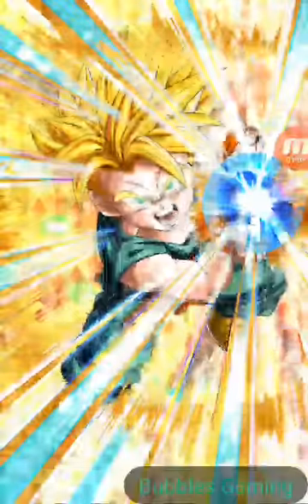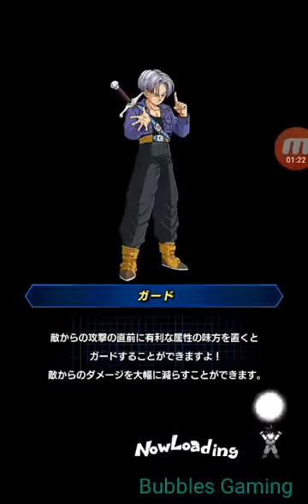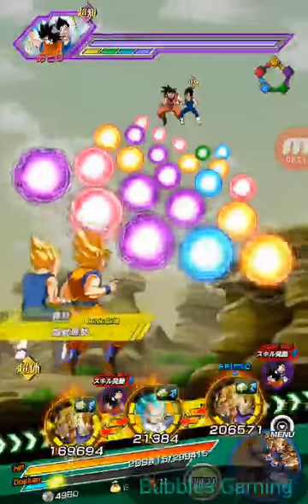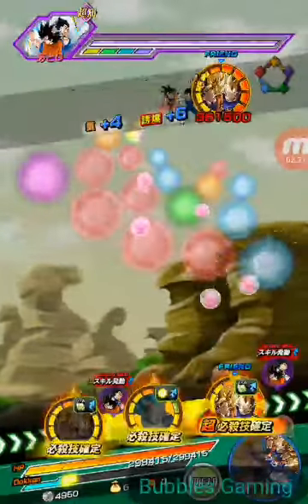Lr vegito stage!!! Defeated!!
Get rekt vegito. Hope you guys enjoy 👍👍👍👍